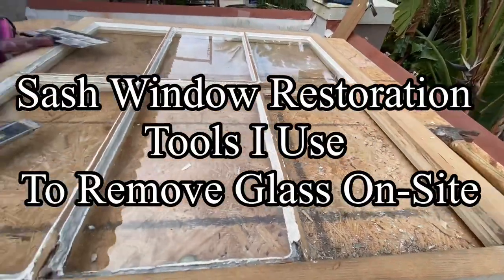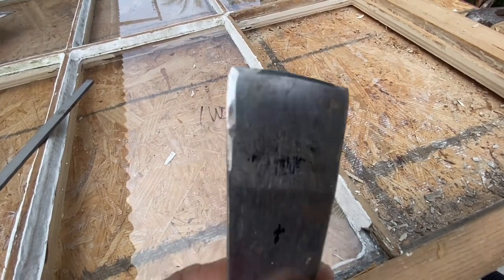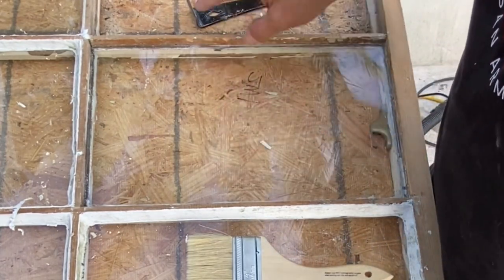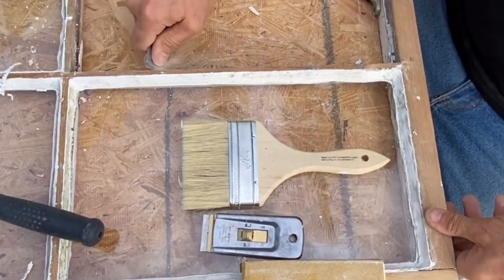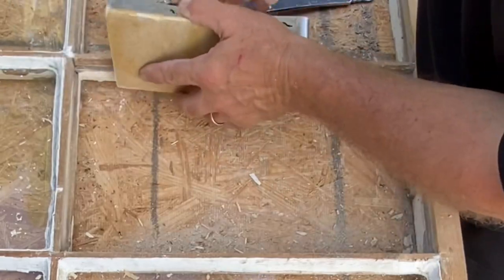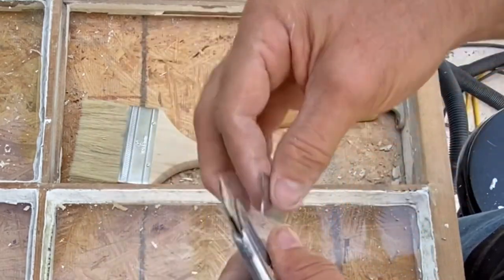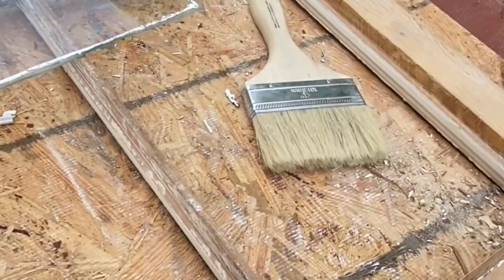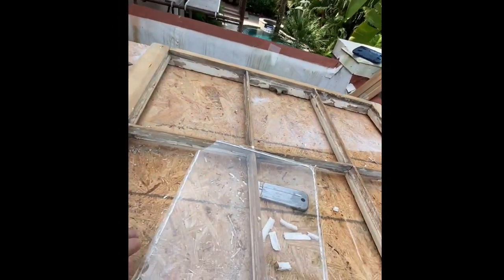Remove Glass From Wood Sash with these Tools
Sash Restoration On-Site. These are the Tools I use to get the glass out of the sash, after having stripped the flats with a paint shaver, Proscraper and sanded with an orbital sander, so that I can then strip the profiles with a heat gun. I guess this would be “step 2” in my sash restoration process. It’s not the only way to do it, but I think it’s pretty practical for someone who wants to get the glass back in same day. Sometimes steam works well for this, but the trade off is wet wood that has to dry.

This isn’t the only way to do it, and if you want some real first hand experience from other experts in the field, then come to the Historic Homes Workshop Festival May 14-15 in Largo, where some of the best and brightest minds will be there passing on what they know about topics like this and others equally important. Hope to see you there!